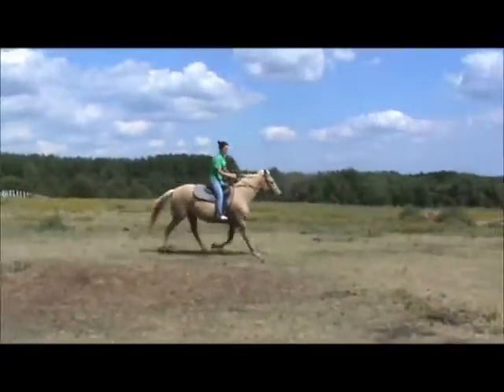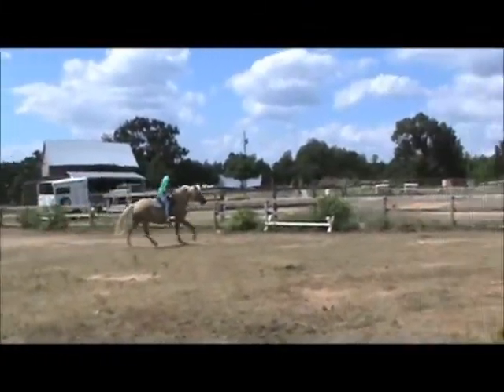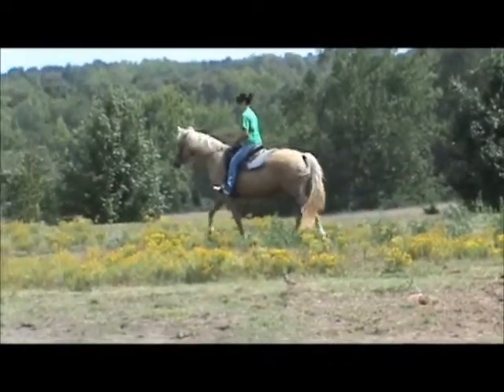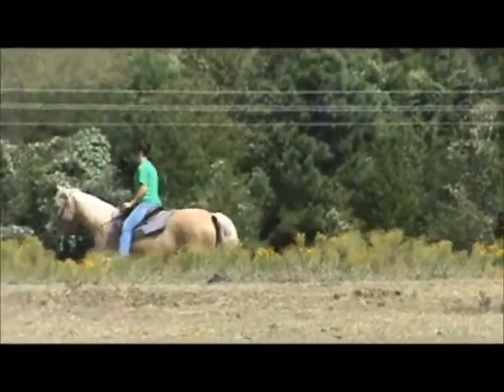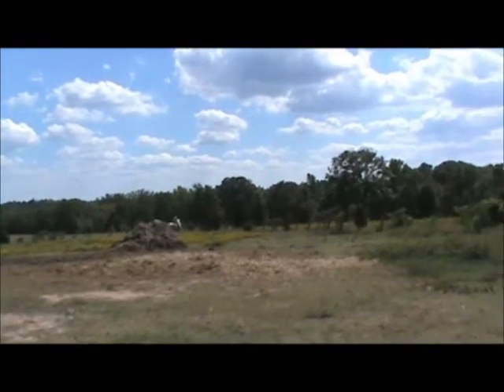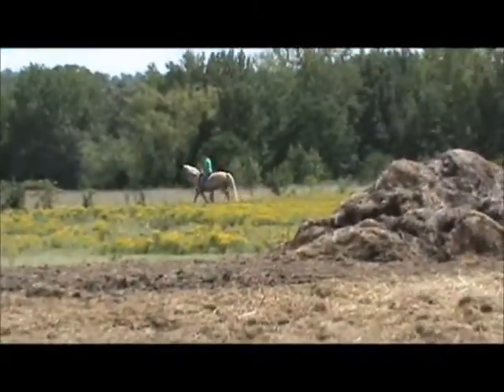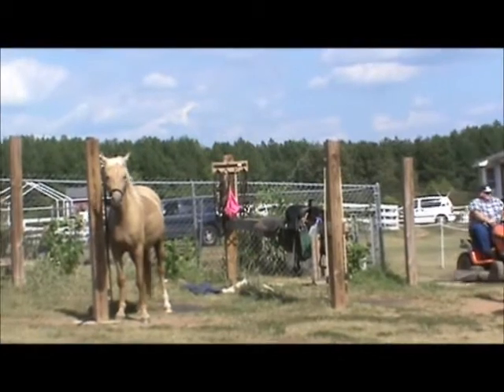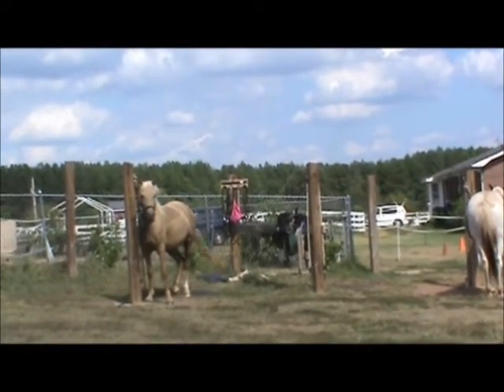My Movie-Callie 2012 sales video.wmv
sales video for 4 y.o. reg Morgan Palomino filly